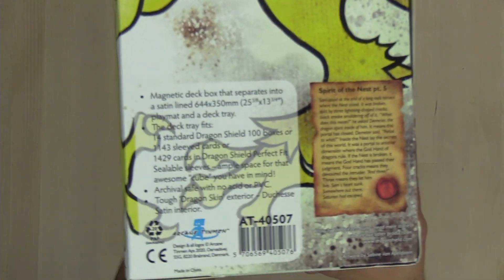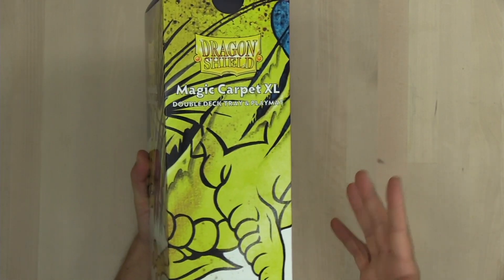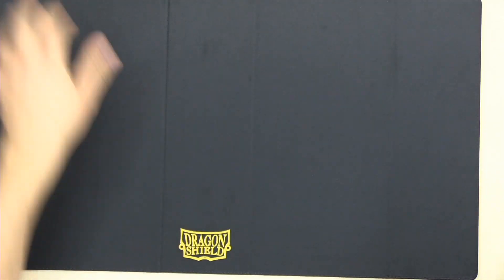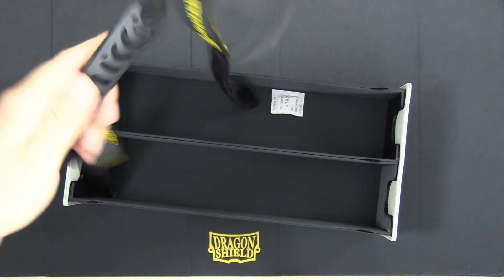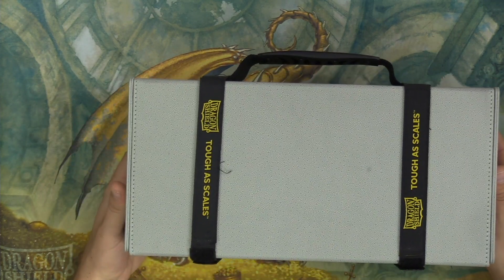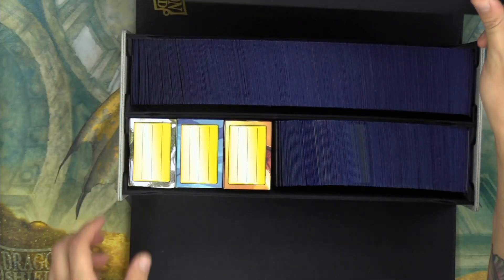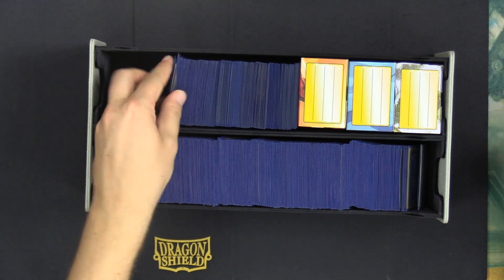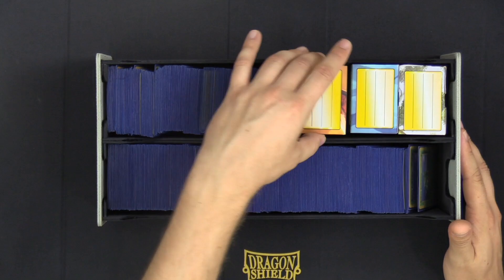A Great Way to Store your Pokemon Cards: Dragon Shield Magic Carpet XL